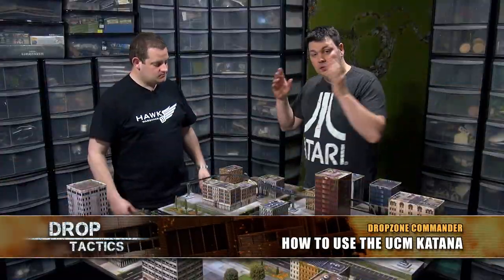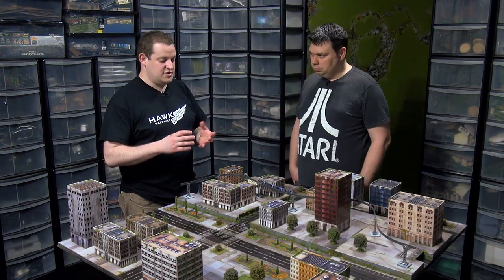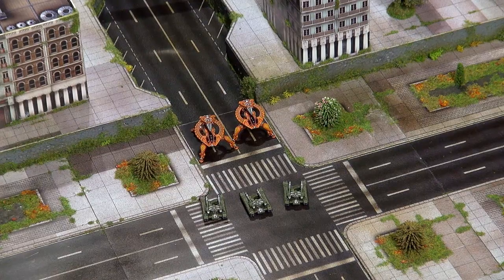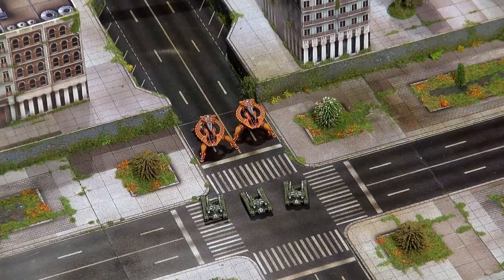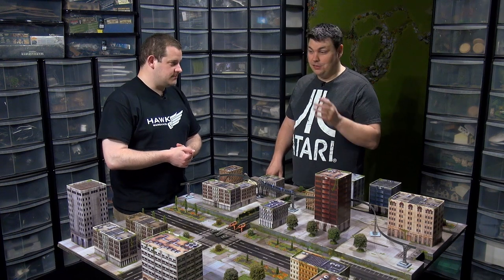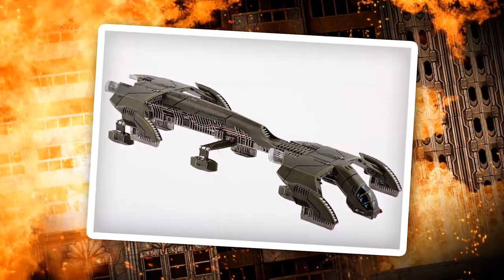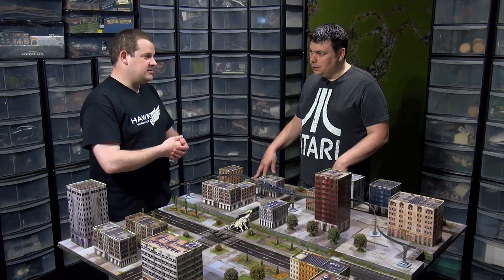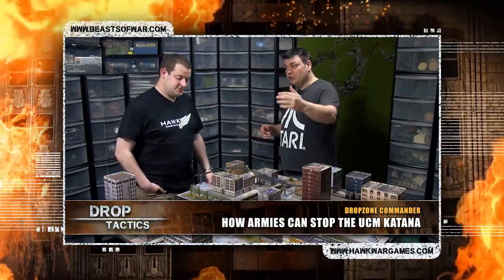Dropzone Commander: How To Use The UCM Katana (Gaming Tips)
In this episode of Drop Tactics we take a look at how UCM players can effectively use the Katana Light Tanks in Dropzone Commander, a lighter alternative to the Sabre Battle Tanks.

This tank type, which can be used as a flanking units or armoured support, has great anti-tank capabilities and can deal impressive damage to buildings. We demonstrate how they square up against different enemy types including the PHR's intimidating Hades.

As always Backstage members have double the fun and in the XLBS Drop Tactics companion video we look at the ways to tackle this light and nimble tank.

Can your Dropzone Commander army handle the Hades?